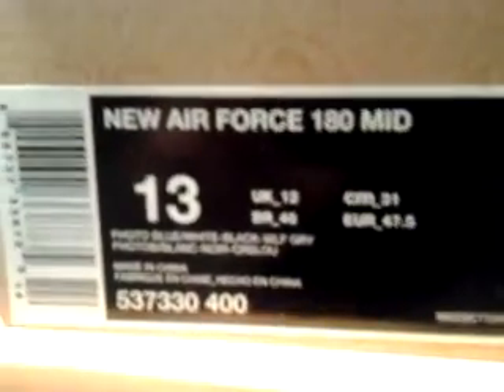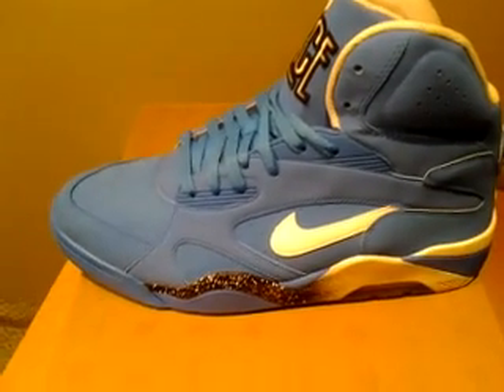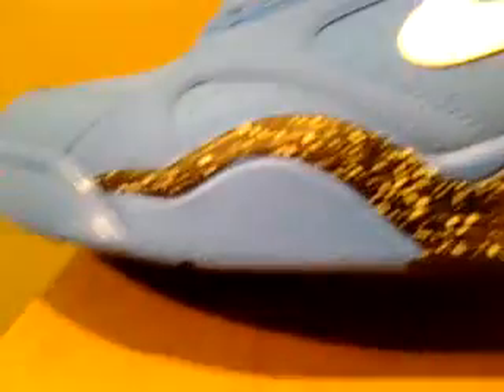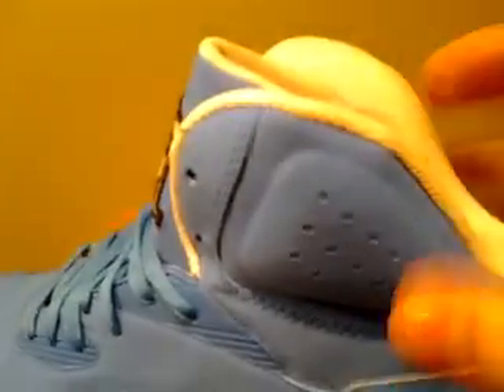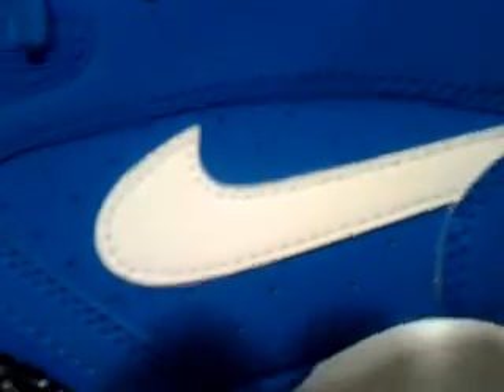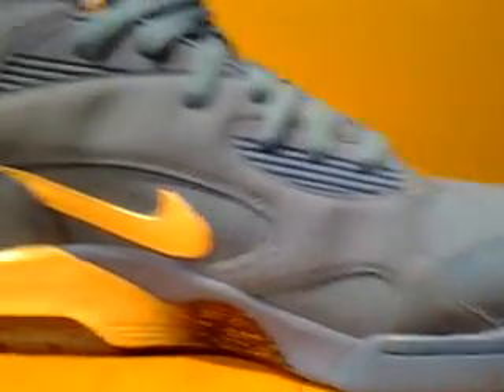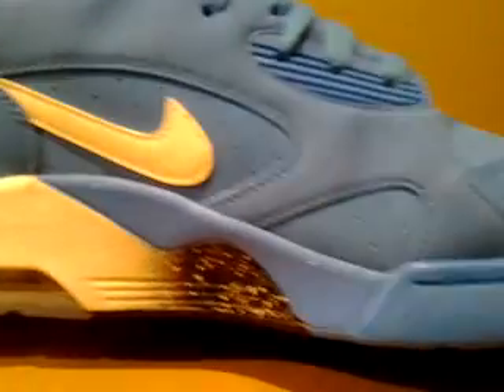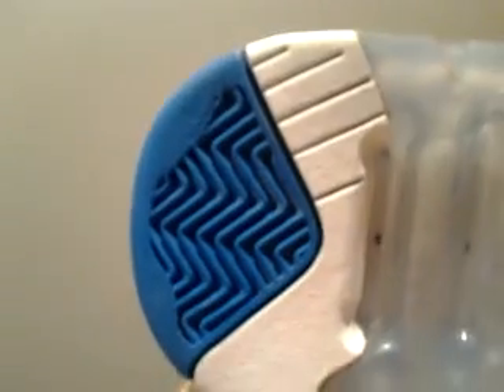Nike Air Force 180 Mid Crazy Prices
Hey guys. Back with another pick up I got for a insane price. Really sorry about the lighting, everything looks yellow, I'll try to get that fixed. Hope u enjoy.